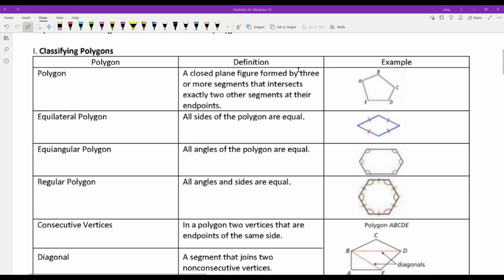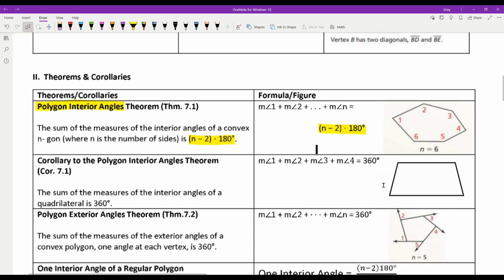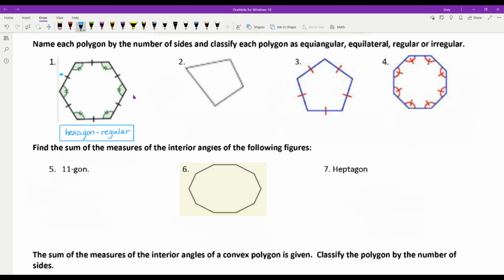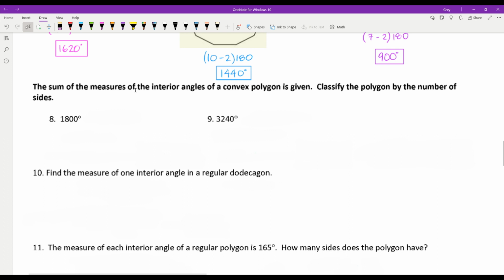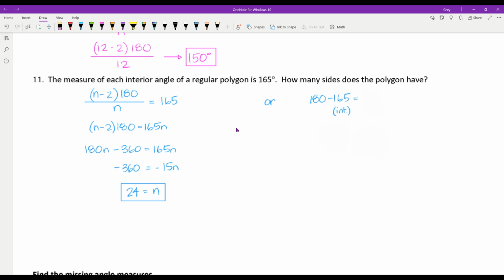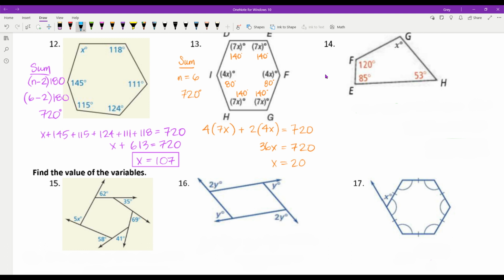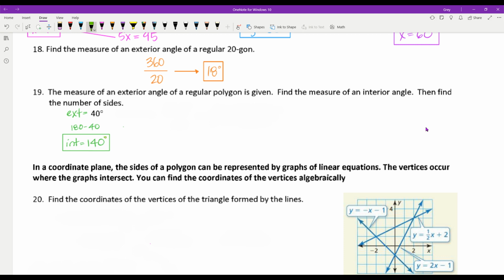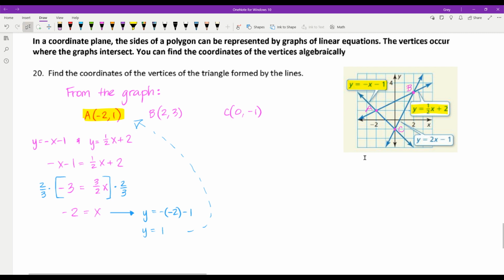7 1 Polygons